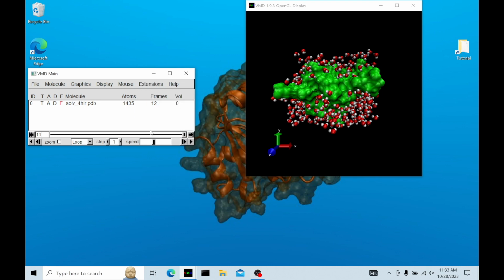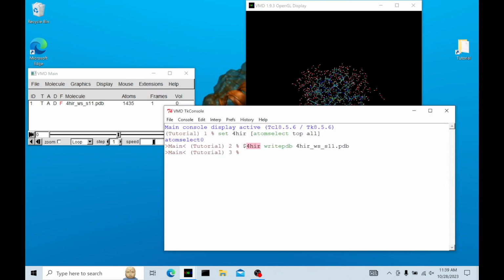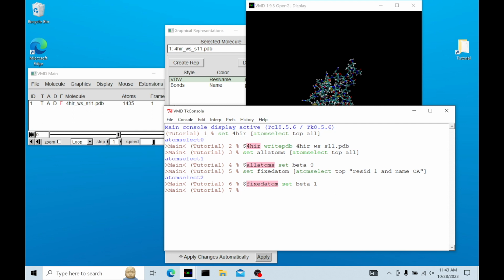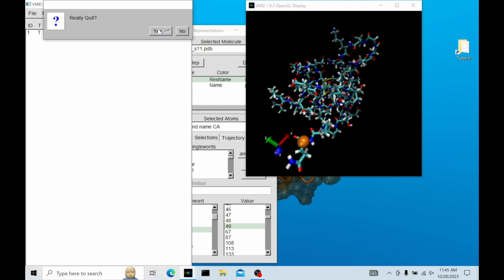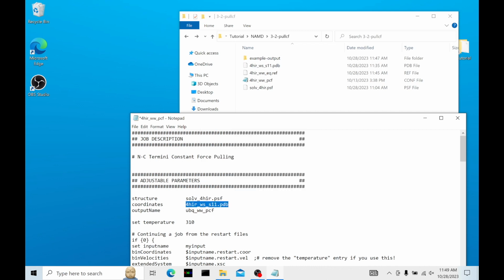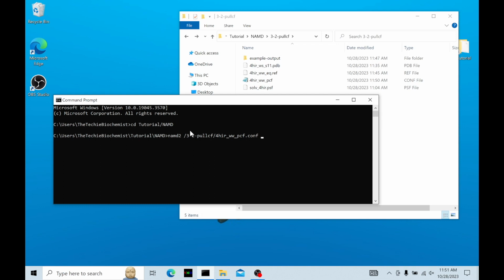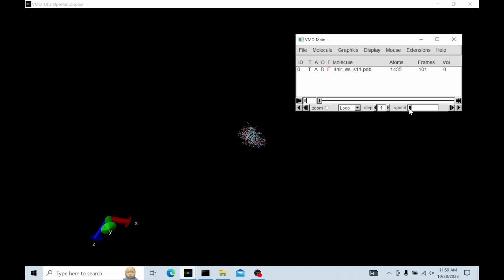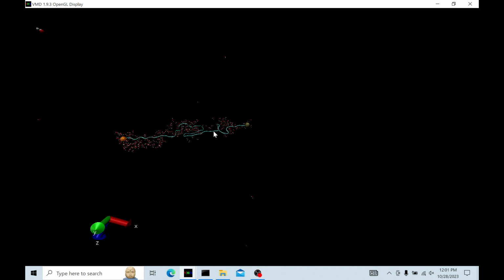NAMD Push Force Simulation Tutorial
Continuing on with the protein from the water sphere tutorial, this video covers how to prepare your pdb file and a .ref file to run a pcf (pull force) simulation in NAMD, and final visualization in VMD